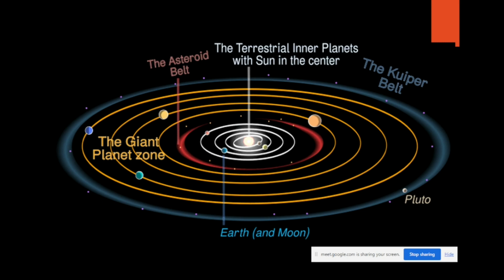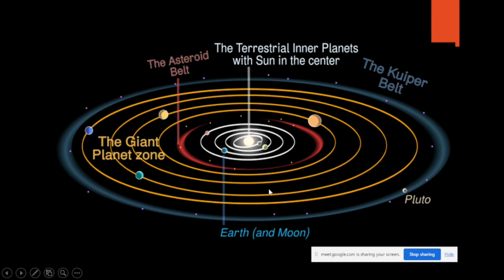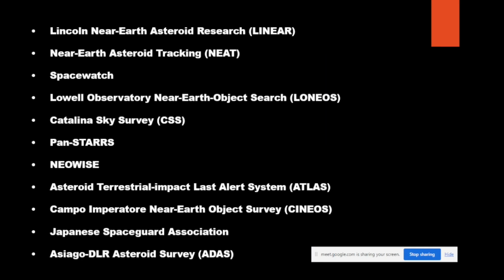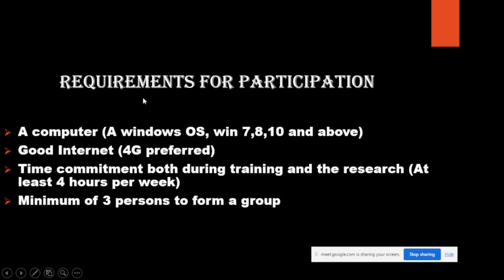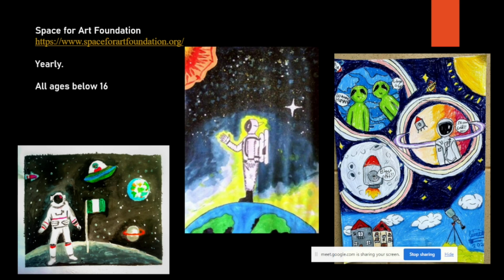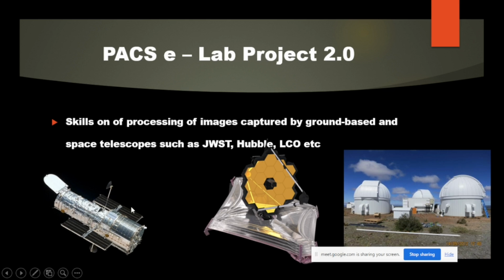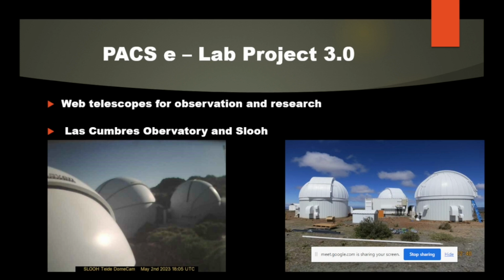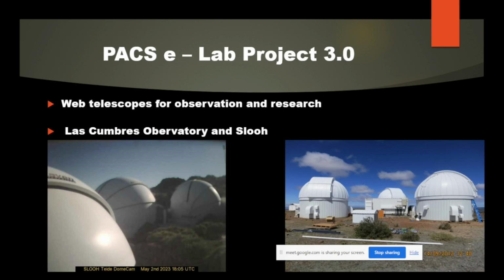Meeting with the physics head of department at the University of Burundi, Dr. Salomon